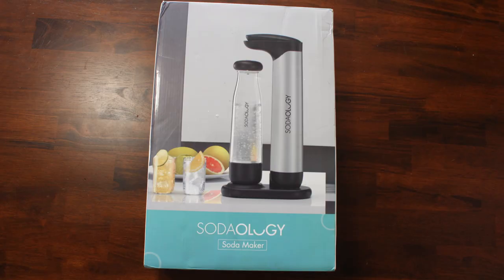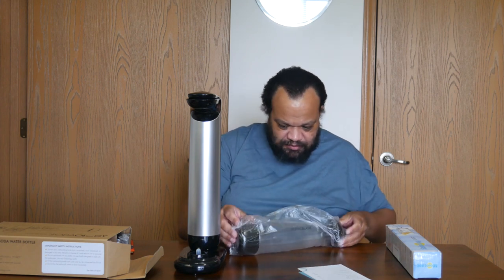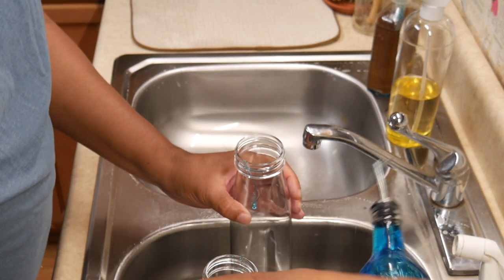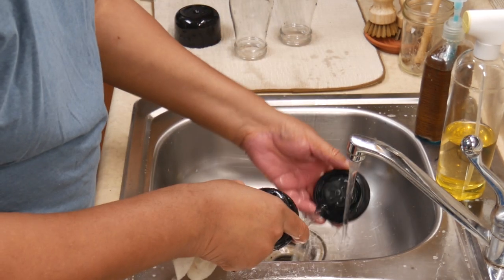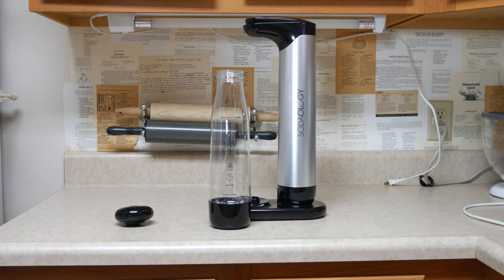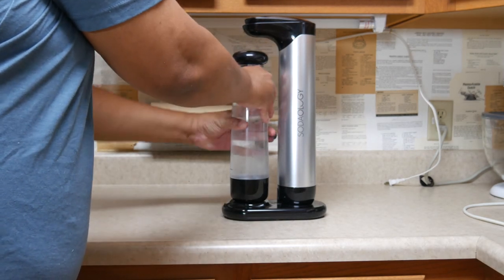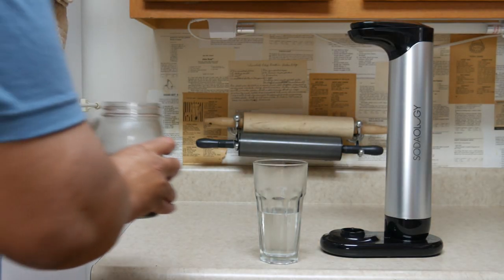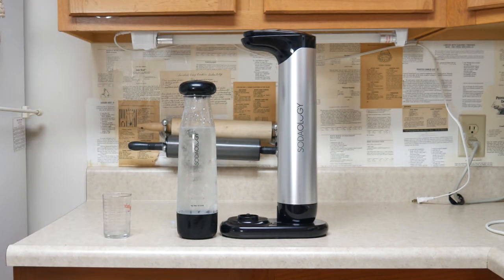Sodaology Soda Maker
This is so much fun. I had a blast testing this out and making sparkling water that I then flavored with everything.  This is such a great machine.  But don't just take these written words for it check out the video.

EQUIPMENT
Sodaology Fizz Sparkling Water Maker Bundle

Special Thank You For Your Support
Kelly L.
Rachel S.
Iker G.
Raze
Paul N.
Yvon D.
Sharon H.